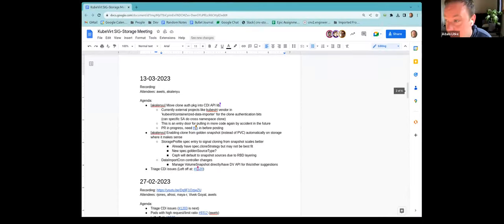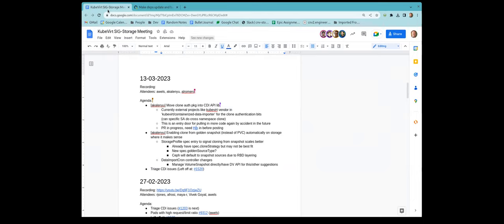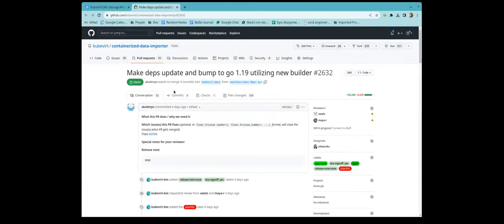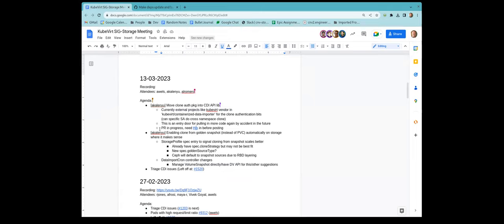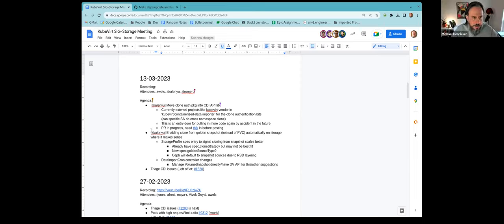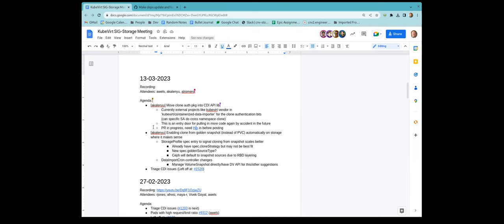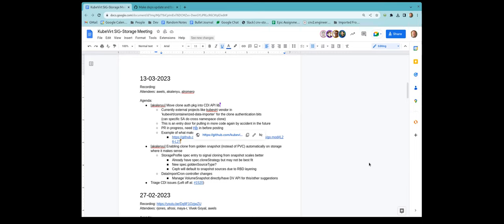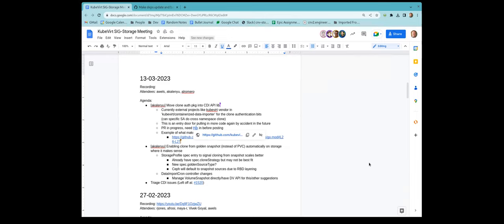SIG - Storage 2023-03-13